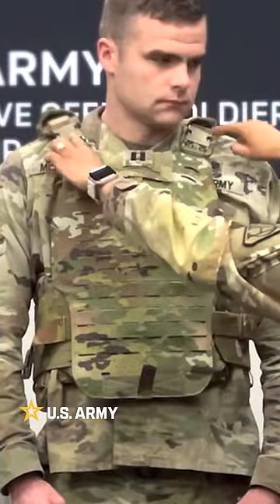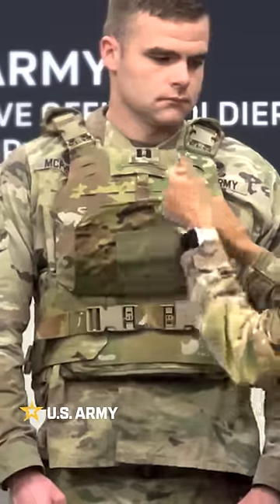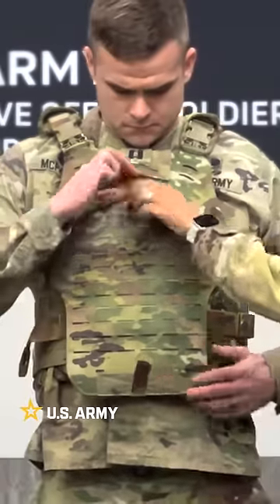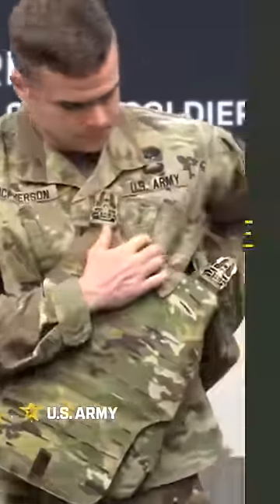ArmyTech upgrade - New Army Vest!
The new vest breaks down and reassembles in seconds! What do you think of the new vest?

About the U.S. Army:
The Army Mission – our purpose – remains constant:  To deploy, fight and win our nation’s wars by providing ready, prompt & sustained land dominance by Army forces across the full spectrum of conflict as part of the joint force.